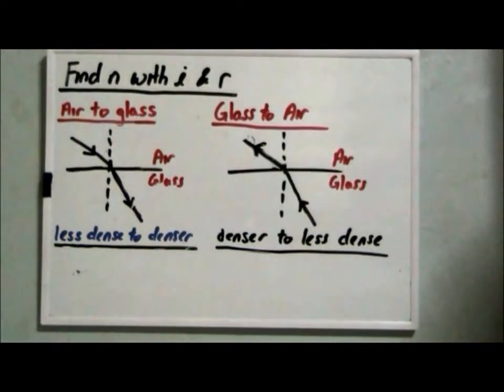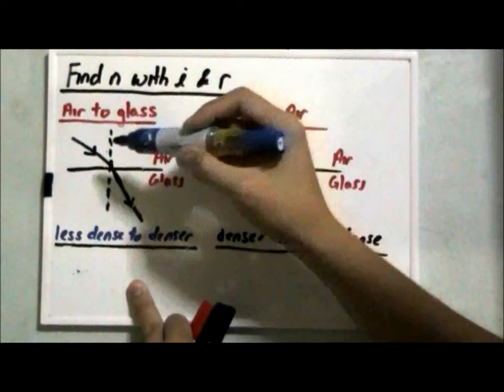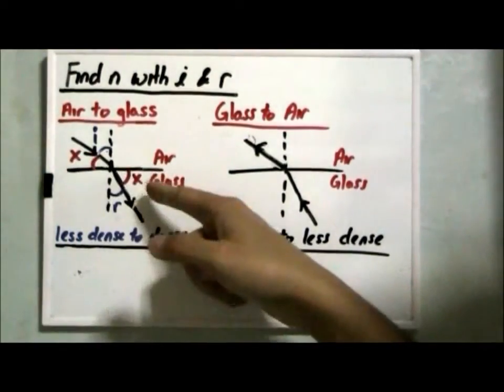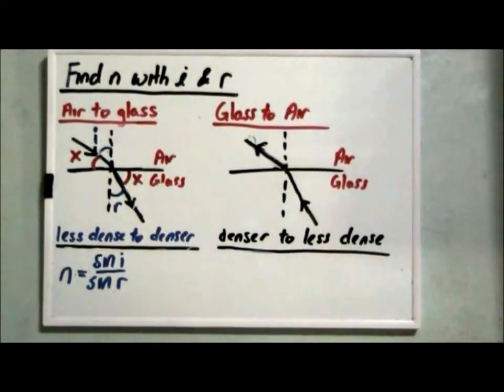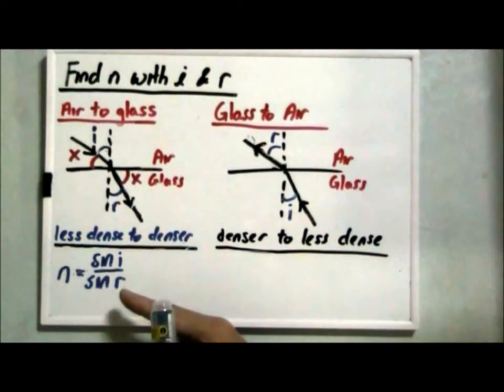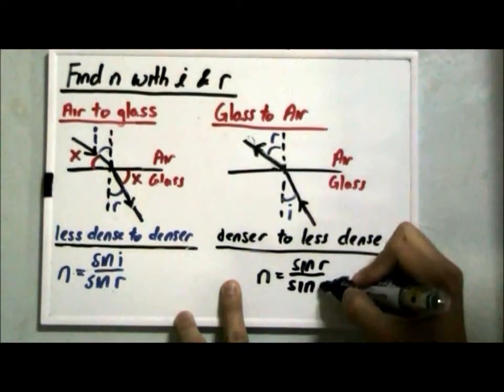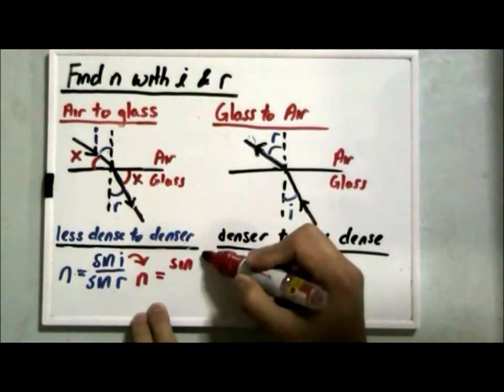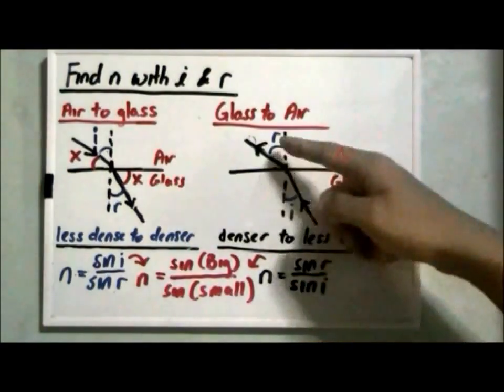Find Refractive Index with Angle i and r